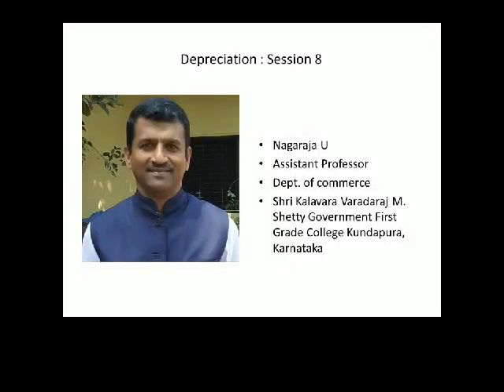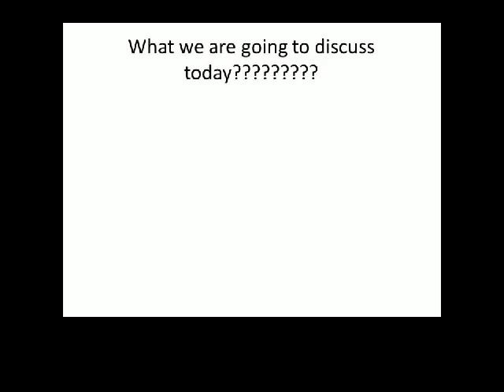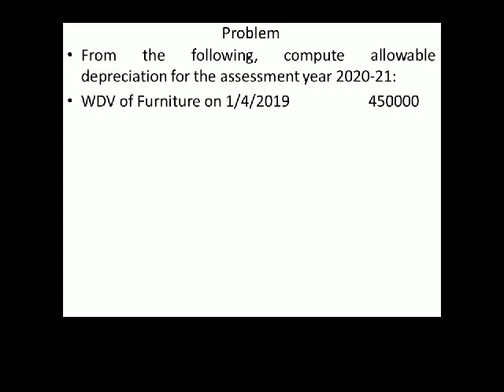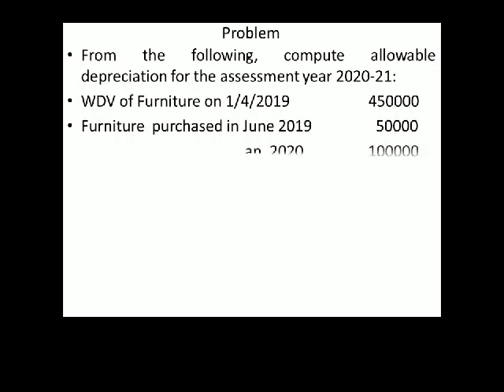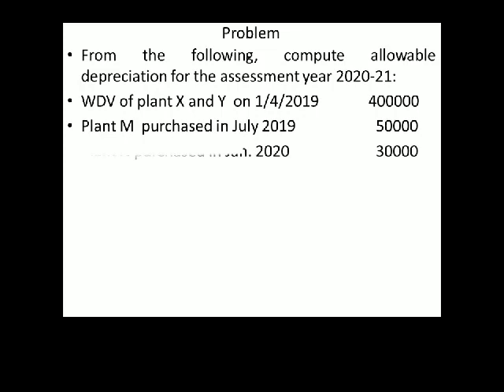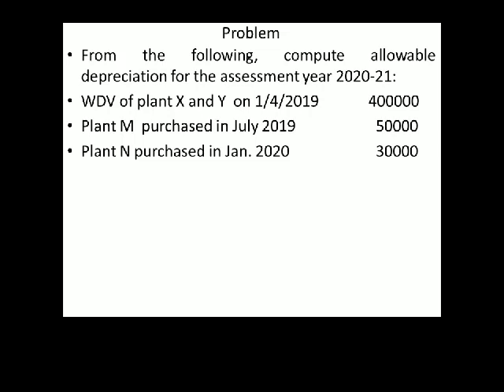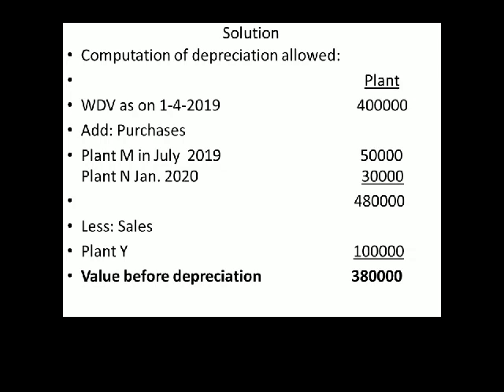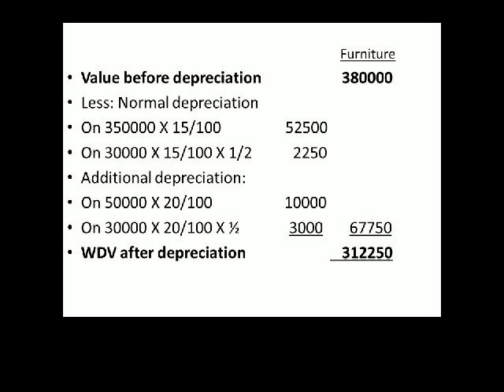Depreciation Part 8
This video solves two problems on the computation of depreciation allowed